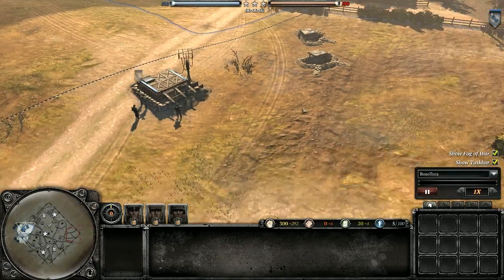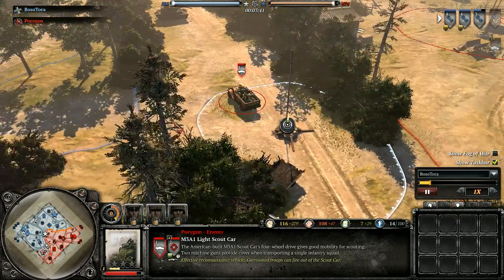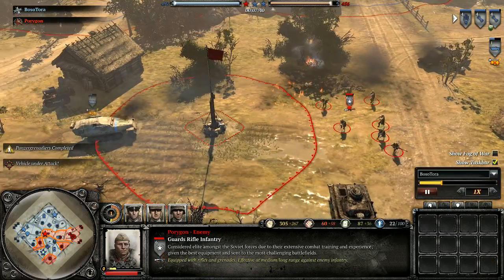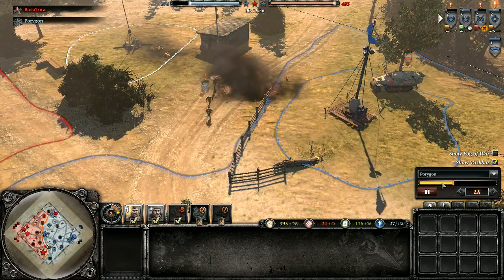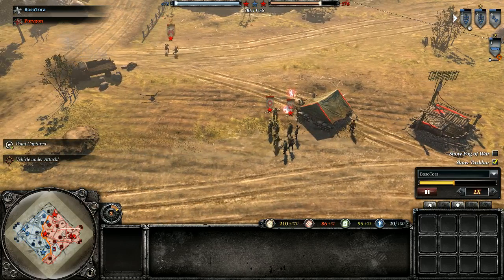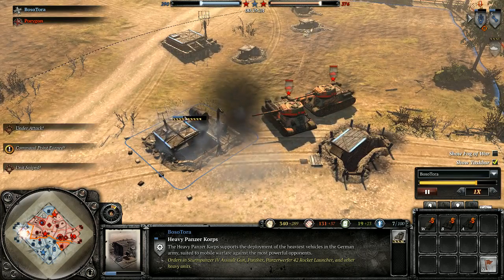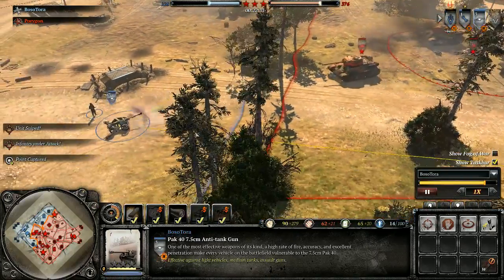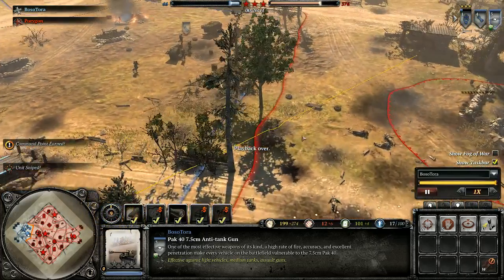Company Of Heroes 2 - 1 vs 1 : BosoTora Vs Porygon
1 Vs 1, uploaded from Twitch.tv